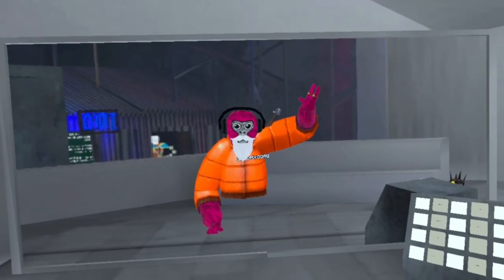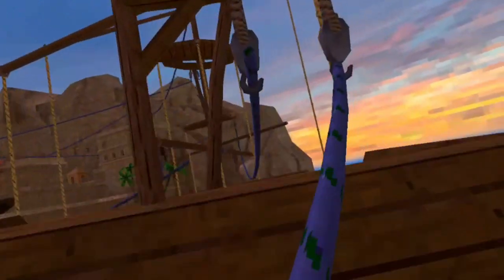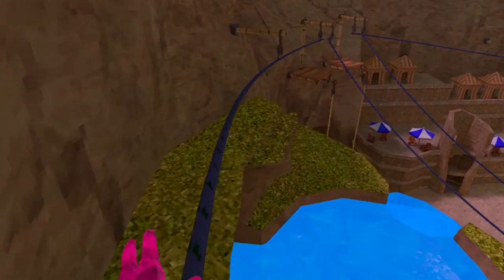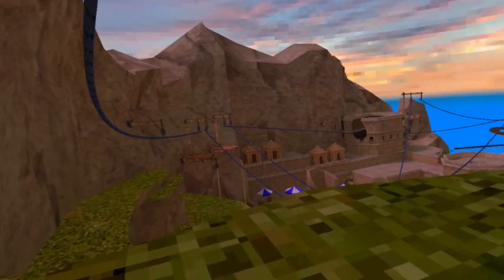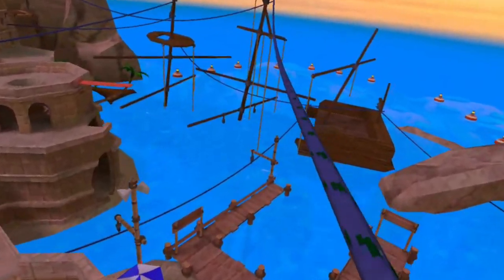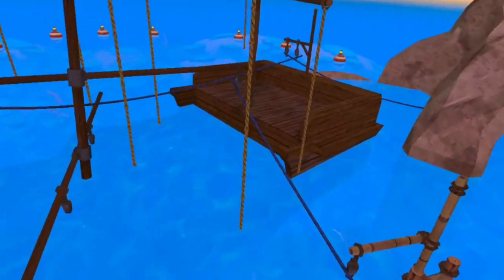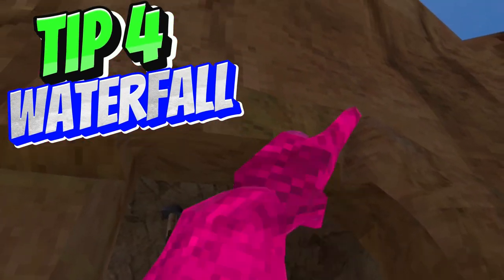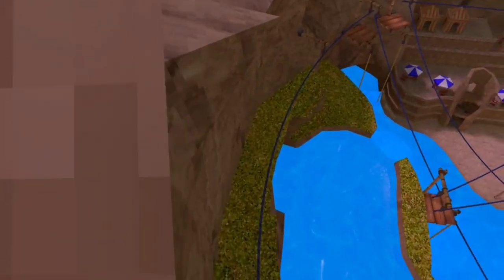How To Pro Beach Map In Gorilla Tag!!!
These are tips and tricks to help you get better at Gorilla Tags Beach map.

💥💥Best player in Gorilla Tag

💥💥Sharks in gorilla tag

Thanks for visiting JaysXtremeGaming YouTube channel. Jay is a gamer boy who created this channel for YouTube gaming gamers. Gamer girls are also welcome.